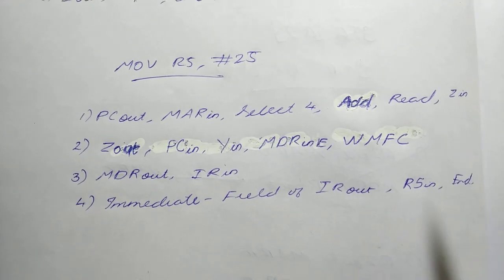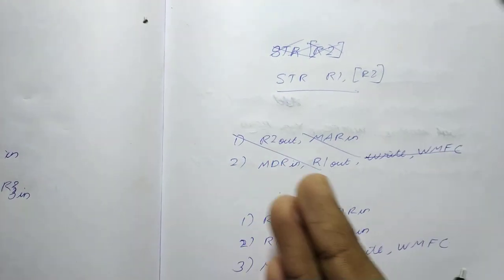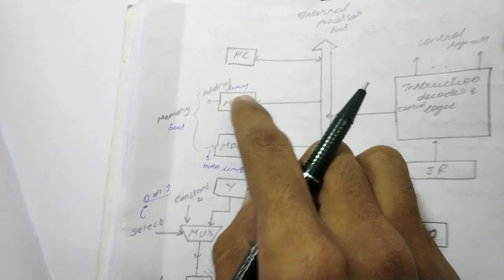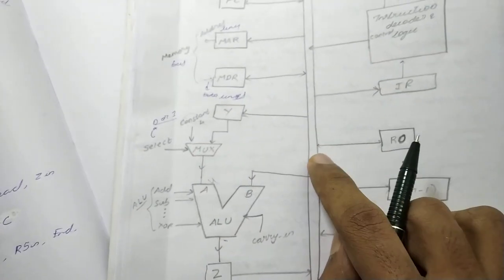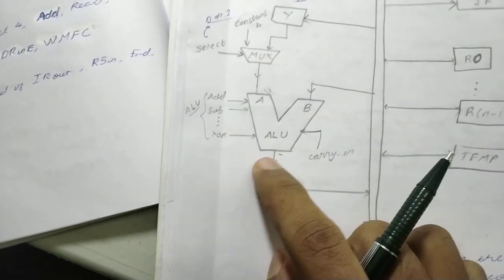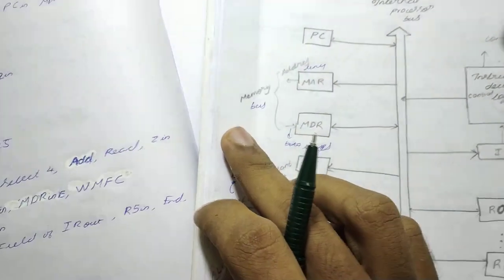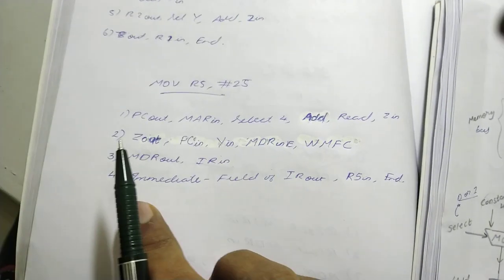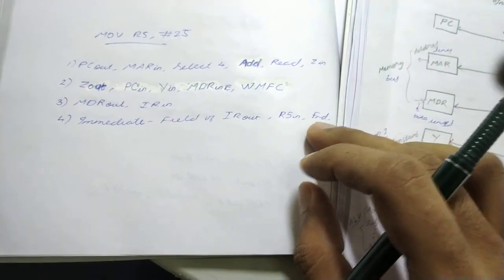Control Signals - 10 - Computer Organisation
iiit kottayam